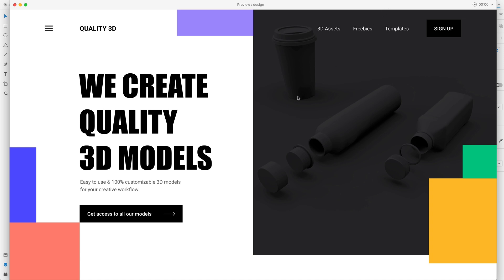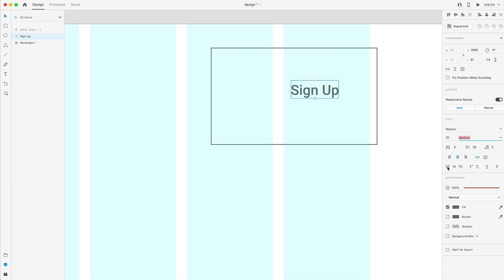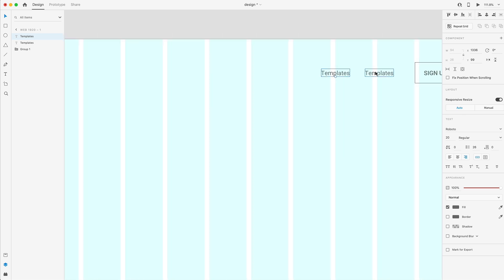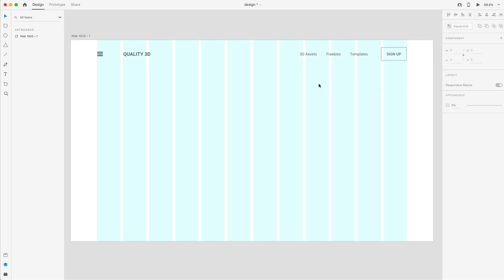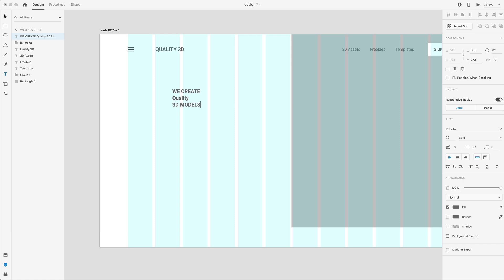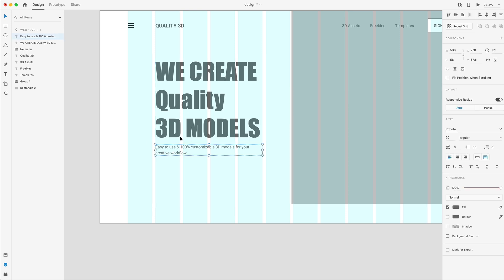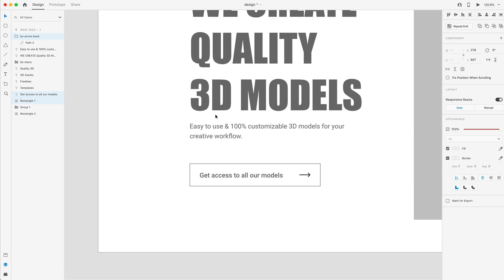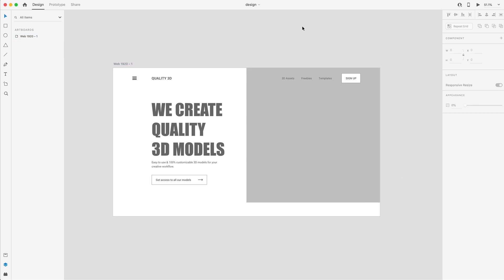Website Design using Adobe Xd & Adobe Dimension - Part 1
In this video we will start to wireframe a hero section for a website. Using Adobe Xd and Adobe Dimension to create this awesome website design. This is Part 1 and in part 2 we will finish the design.

Website Design using Adobe Xd & Adobe Dimension - Tutorial